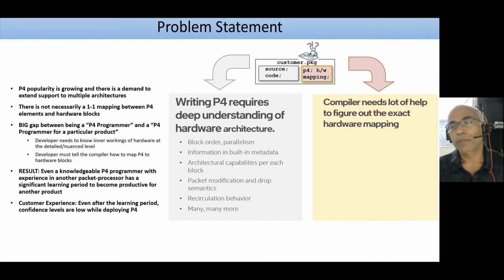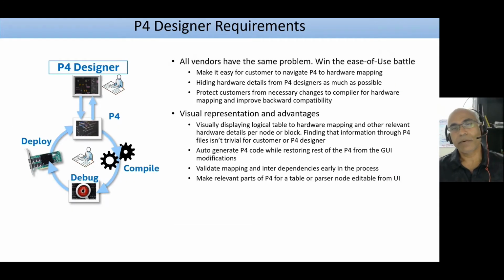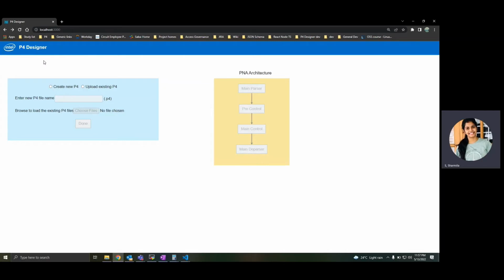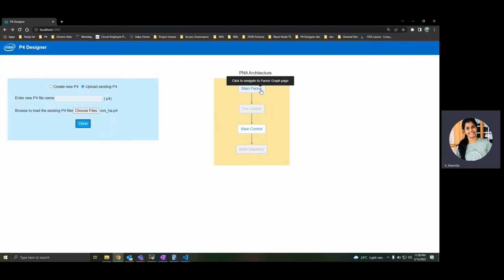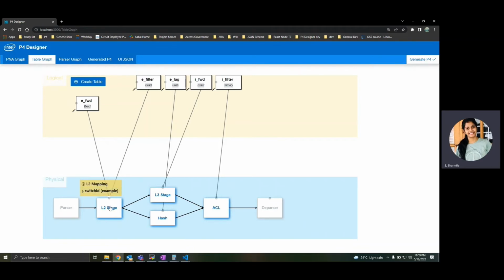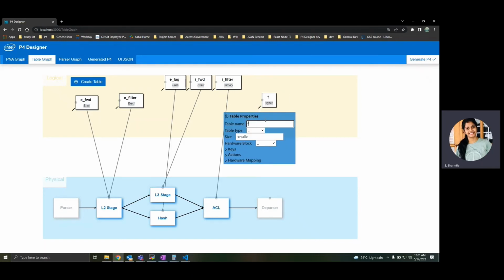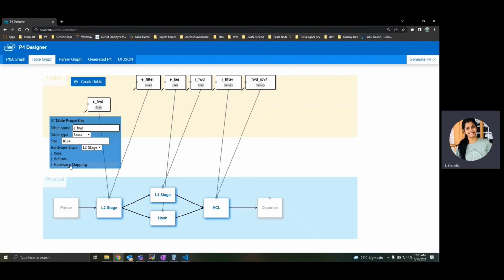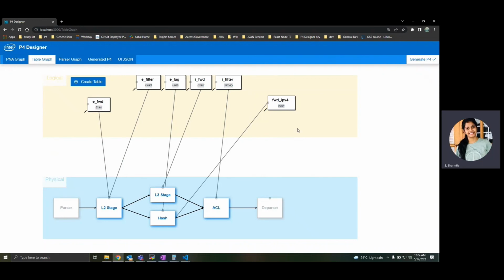P4 Designer Demo - Pratap Pellakuru and Sharmila S.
Demo for the 2022 P4 Workshop.

"P4 Designer Demo"

Presented by Pratap Pellakuru and Sharmila S. (Intel).